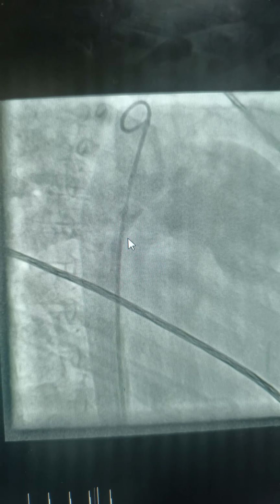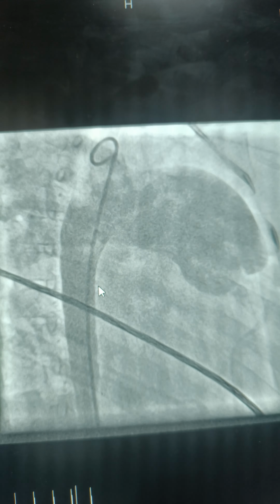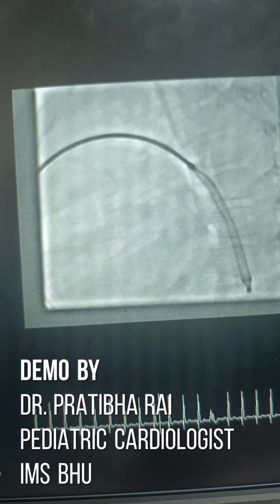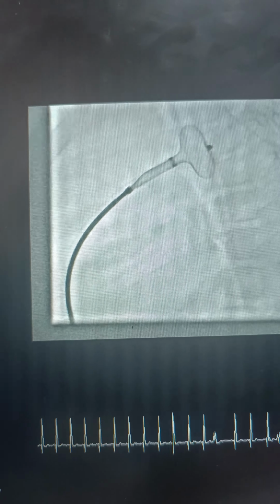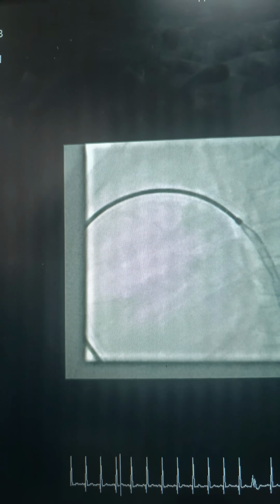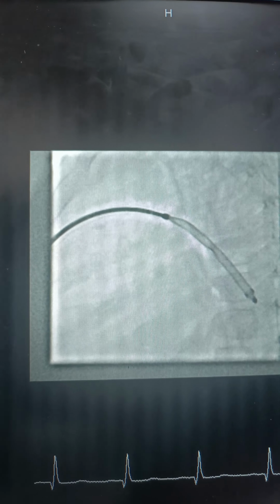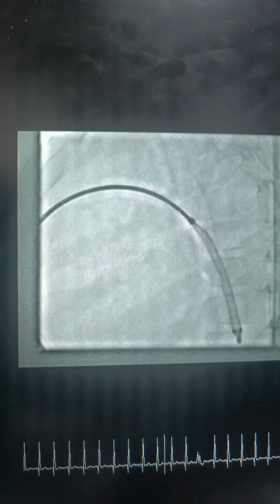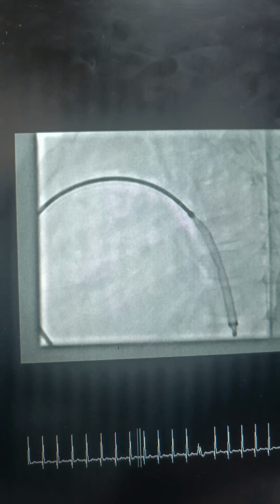PDA Device Closure / Pediatric Cardiology Lecture by Dr Pratibha Rai IMS BHU Varanasi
Patent ductus arteriosus (PDA) is a persistent opening between the two major blood vessels leading from the heart. The heart problem is present from birth. That means it is a congenital heart defect.

An opening called the ductus arteriosus is part of a baby's blood flow system in the womb. It usually closes shortly after birth. If it remains open, it's called a patent ductus arteriosus.

A small patent ductus arteriosus often doesn't cause problems and might never need treatment. However, a large, untreated patent ductus arteriosus can let oxygen-poor blood move the wrong way. This can weaken the heart muscle, causing heart failure and other complications.

Treatment options for a patent ductus arteriosus include regular health checkups, medicines, and a procedure or surgery to close the opening.

Symptoms

Patent ductus arteriosus symptoms (PDA) depend on the size of the opening and the person's age. A small PDA might not cause symptoms. Some people don't notice symptoms until adulthood. A large PDA can cause symptoms of heart failure soon after birth.

A large PDA found during infancy or childhood might cause:

Poor eating, which leads to poor growth.
Sweating with crying or eating.
Persistent fast breathing or breathlessness.
Easy tiring.
Rapid heart rate.

Contact the doctor if your baby or older child:
Tires easily when eating or playing.
Isn't gaining weight.
Becomes breathless when eating or crying.
Always breathes rapidly or is short of breath.

Causes
The exact causes of congenital heart defects are unclear. During the first six weeks of pregnancy, a baby's heart starts to form and beat. The major blood vessels to and from the heart grow. It's during this time that certain heart defects may begin to develop.

Before birth, a temporary opening called the ductus arteriosus is between the two main blood vessels leaving a baby's heart. Those vessels are the aorta and the pulmonary artery. The opening is necessary for a baby's blood flow before birth. It moves blood away from a baby's lungs while they develop. The baby gets oxygen from the mother's blood.

After birth, the ductus arteriosus is no longer needed. It usually closes within 2 to 3 days. But in some infants, the opening doesn't close. When it stays open, it's called a patent ductus arteriosus.

The persistent opening causes too much blood to flow to the baby's lungs and heart. Untreated, the blood pressure in the baby's lungs might increase. The baby's heart might grow larger and get weak.

Risk factors

Risk factors for patent ductus arteriosus (PDA) include:

Premature birth. Patent ductus arteriosus occurs more commonly in babies who are born too early than in babies who are born full term.
Family history and other genetic conditions. A family history of heart problems present at birth may increase the risk for a PDA. Babies born with an extra 21st chromosome, a condition called Down syndrome, also are more likely to have this condition.
German measles during pregnancy. Having German measles, also called rubella, during pregnancy can cause problems in a baby's heart development. A blood test done before pregnancy can determine if you're immune to rubella. A vaccine is available for those who aren't immune.
Being born at a high altitude. Babies born above 8,200 feet (2,499 meters) have a greater risk of a PDA than babies born at lower altitudes.
Being female. Patent ductus arteriosus is twice as common in girls.

Complications
A small patent ductus arteriosus might not cause complications. Larger, untreated defects could cause:

High blood pressure in the lungs, also called pulmonary hypertension. A large PDA causes irregular blood flow in the heart and lungs. As a result, pressure rises in the pulmonary artery. Over time, the increased pressure damages the smaller blood vessels in the lungs. A life-threatening and permanent type of lung damage called Eisenmenger syndrome may occur.
Heart failure. Symptoms of this serious complication include rapid breathing, often with gasping breaths, and poor weight gain.
Heart infection, called endocarditis. A patent ductus arteriosus can increase the risk of infection of the heart tissue. This infection is called endocarditis. It can be life-threatening.